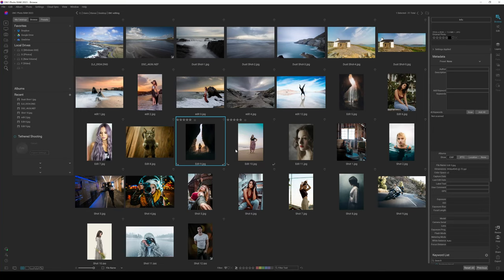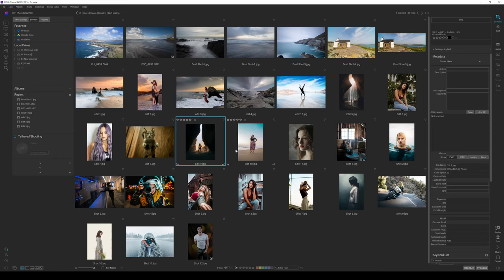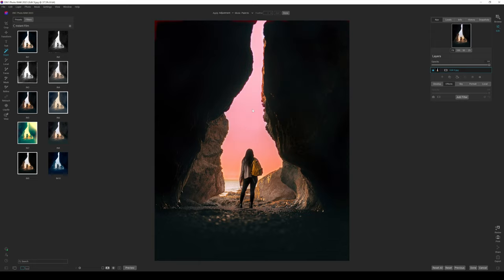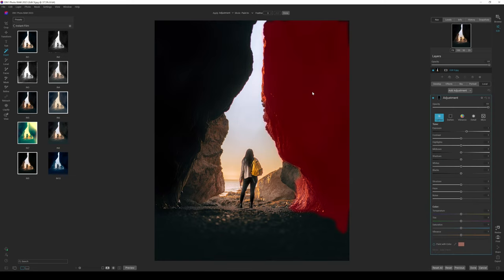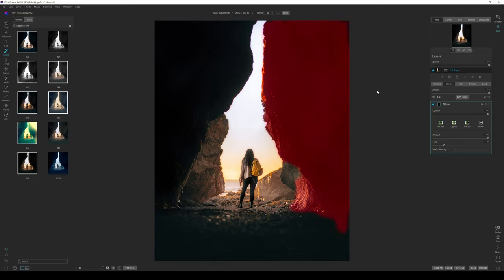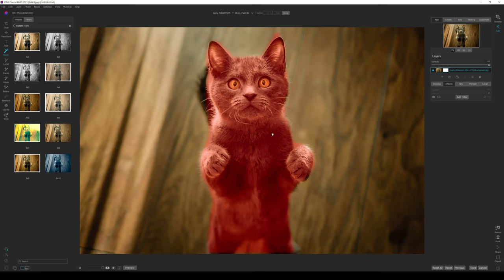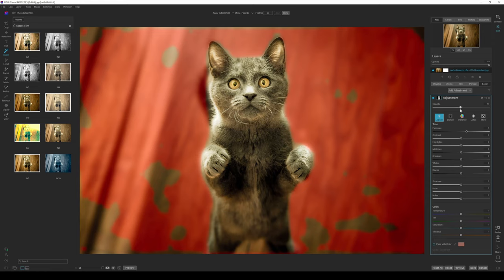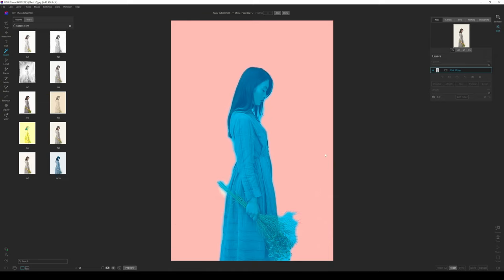ON1 Super Select AI review and how well it works in ON1 Photo Raw 2023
My more in depth review of ON1 Super Select AI and how well it works in ON1 Photo Raw 2023 including a few tips and my thought on why I believe Super Select AI will never work perfectly on every image for everyone.
Super Select AI is an incredible bit of editing software though and I personally loved using it, the point here is this is only one part of On1 Photo Raw 2023 and there are loads of great new features in Photo Raw 2023.

You can find out more about ON1 Photo Raw 2023, NoNoise AI and Tack Sharp AI on my Blog post below...

ON1 Photo Raw 2023 is already looking like it will be an amazing editing platform  with loads of new very useful features and editing shortcuts, this could well make it the perfect Adobe Lightroom replacement! AS it can handle your catalog and the editing platform is incredibly stable also.

Photo Raw 2023 exciting new tools…
So, you are possibly asking what’s so exciting about Photo Raw 2023 and is this all just marketing… The simple answer is no, it’s not, as ON1 have brought out several new features that will genuinely help you. The main ones that stood out for me (the ones that blew my mind) Super Select AI (Semantic masking), Keyword AI and Tack Sharp AI.

0:00 ON1 Super Select AI Intro.
0:26 Semantic masking explained.
1:25 ON1 Discount Code.
1:42 Editing the first image.
4:38 First Editing Tip.
7:18 Second Tip and textures in your images.
9:04 Second version of the image.
9:40 The problem with Super Select AI.
10:25 The Issue.
11:35 The cure to the issue.
12:30 Super Select AI Conclusion.